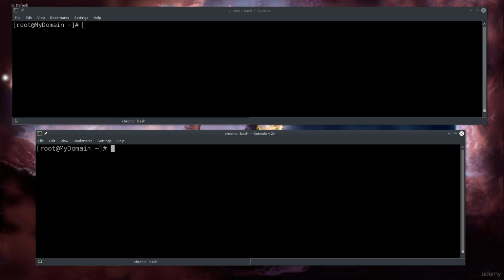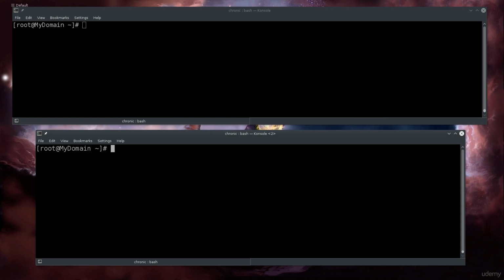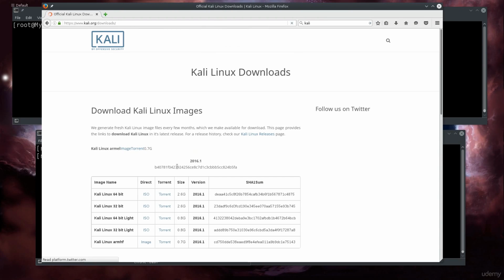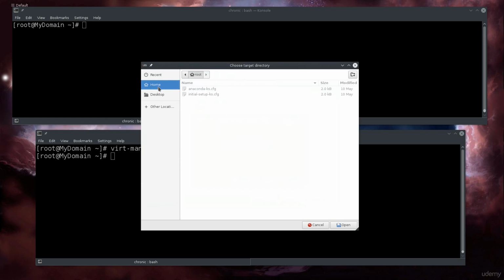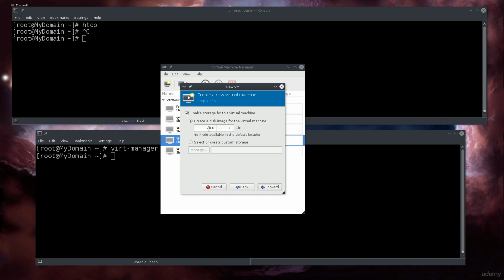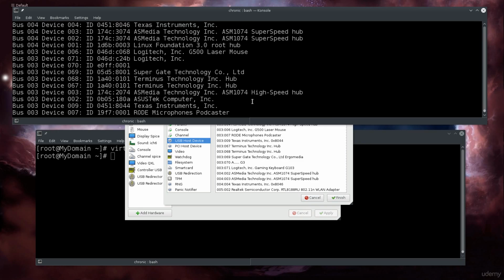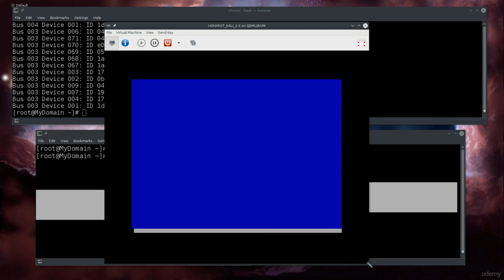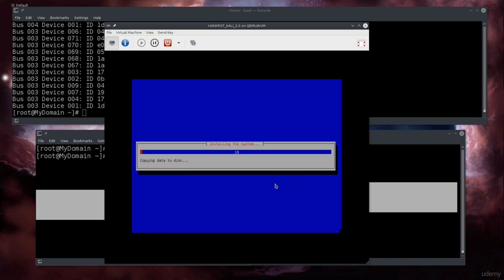The Complete Ethical Hacking Course for 2016 2017! Udemy 39